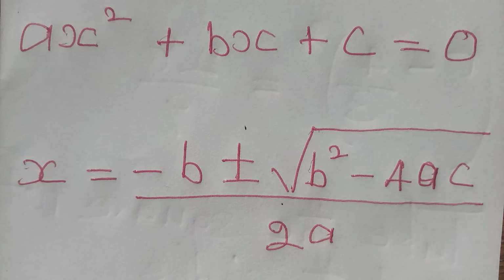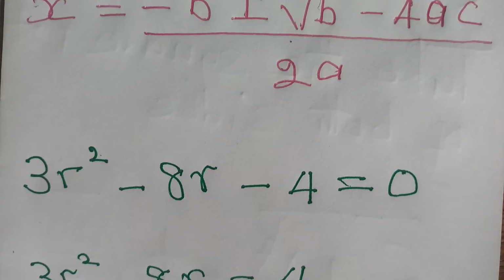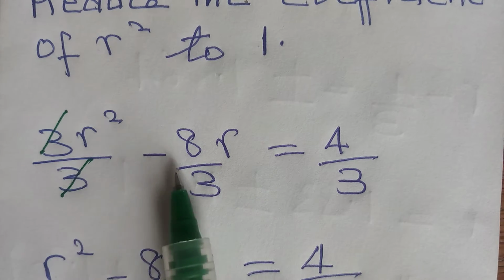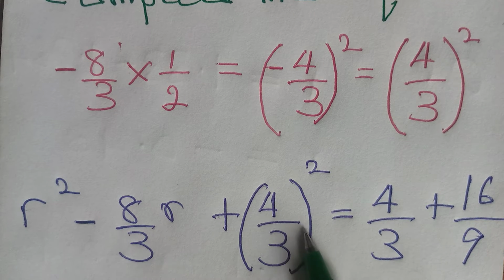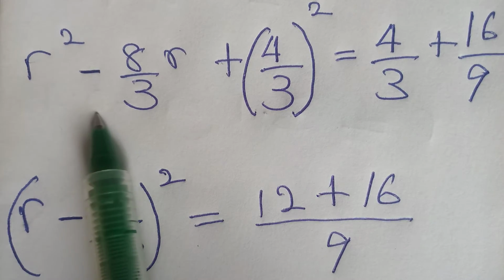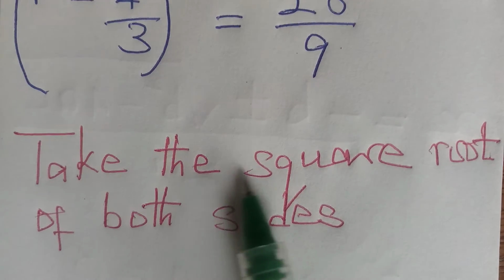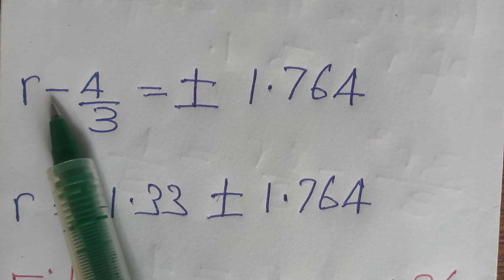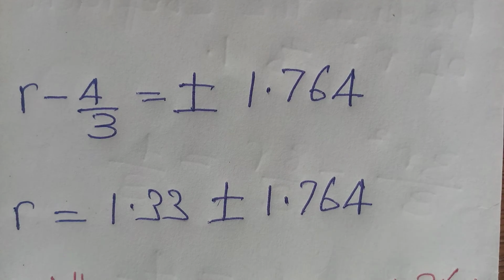DEMONSTRATION OF THE COMPLETING THE SQUARES METHOD WITH AN EXAMPLE